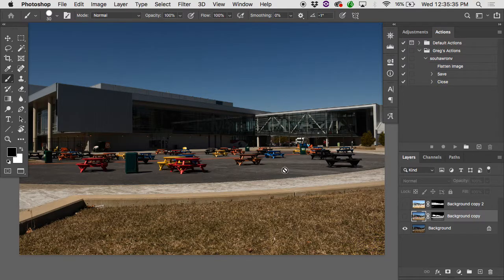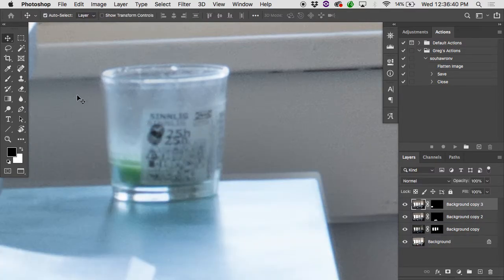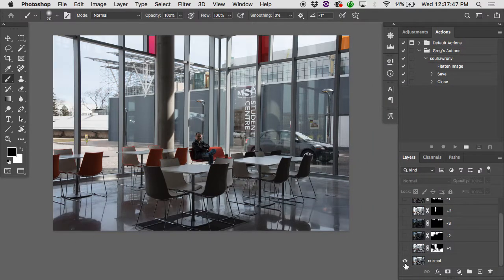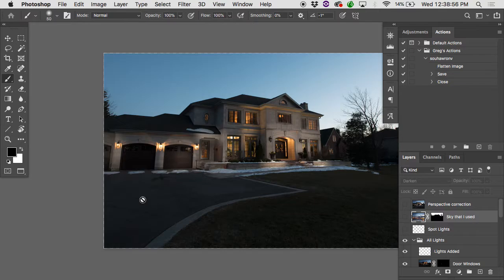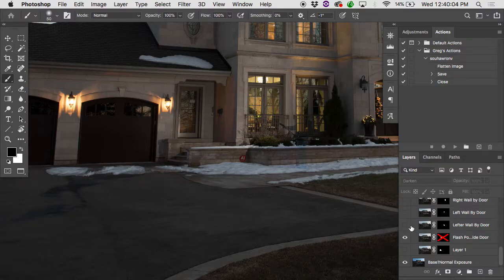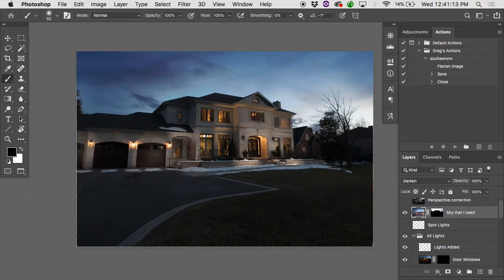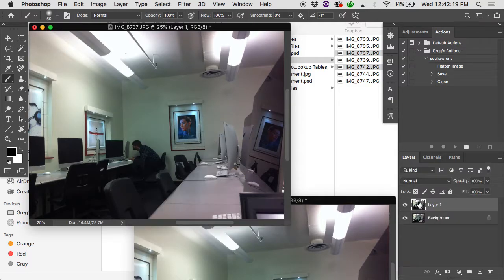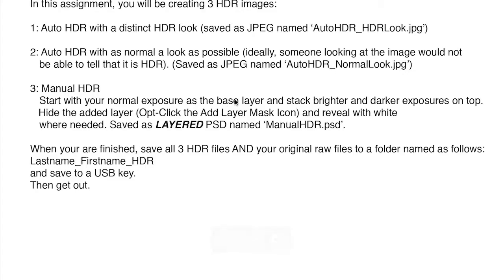Manual HDR Realignment... and other uses for the technique.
The Manual HDR technique can be used for more than just creating images encompassing a High Dynamic Range. In this lecture, we'll look at realigning images that show slight shifting and some other purposes this technique could be put to.